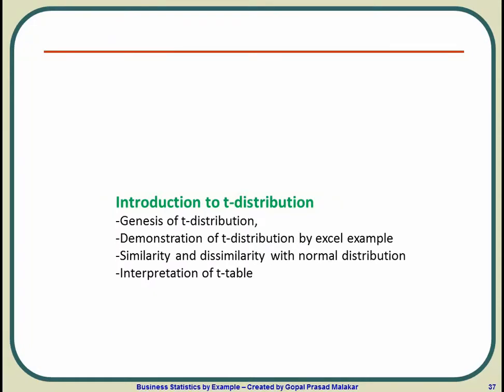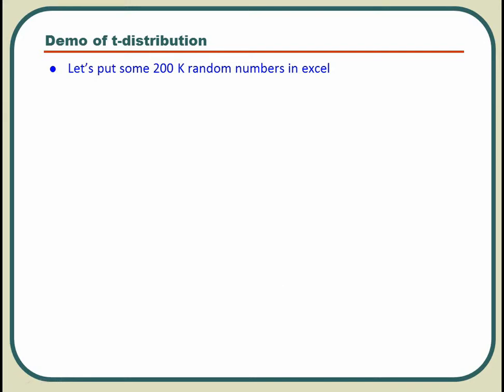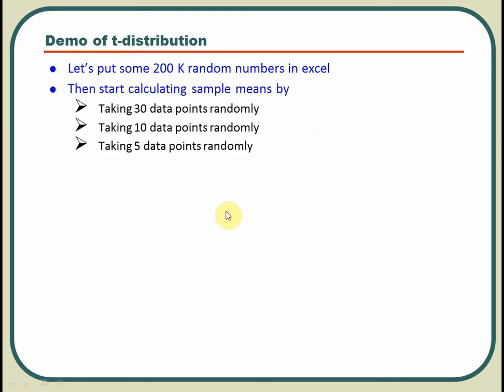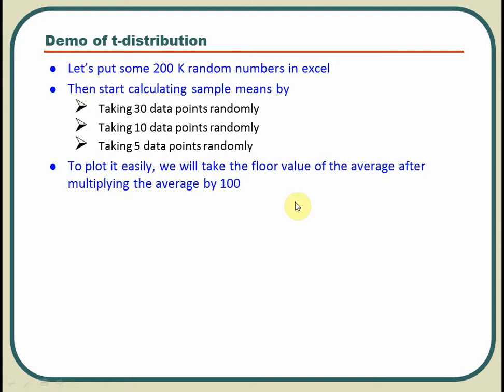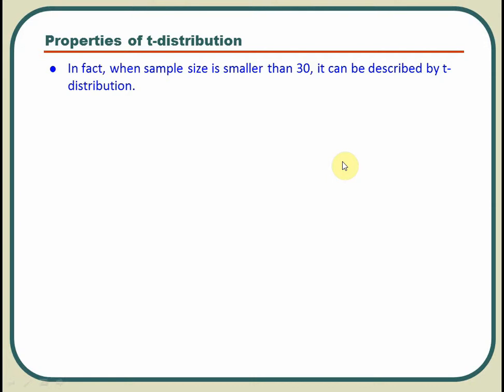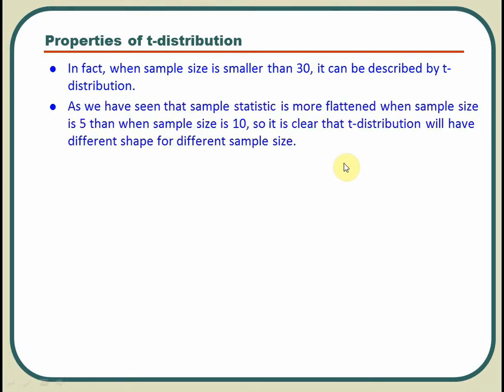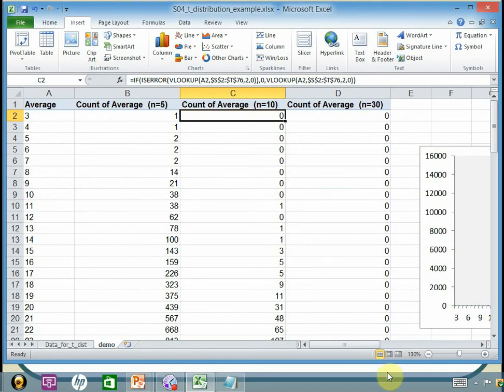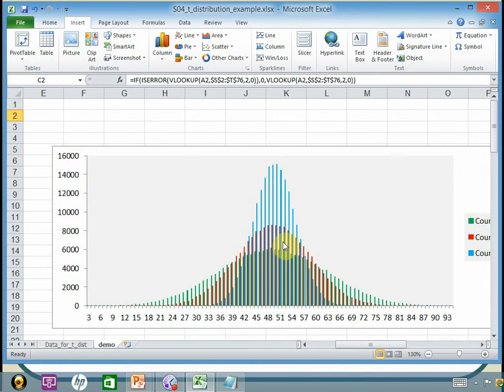How to understand T Distribution? How it is different from Normal?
-Genesis of t-distribution,
-Demonstration of t-distribution by excel example
-Similarity and dissimilarity with normal distribution
-Interpretation of t-table